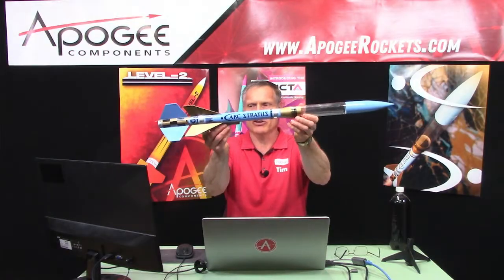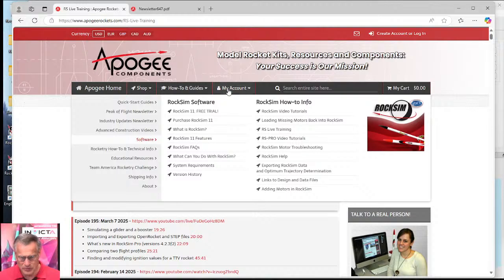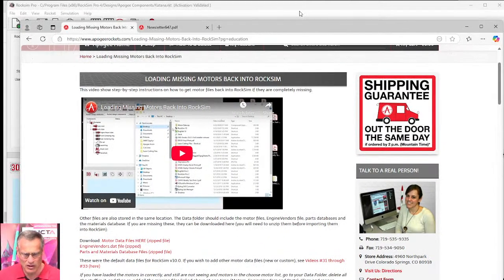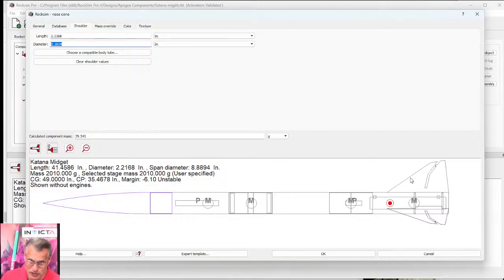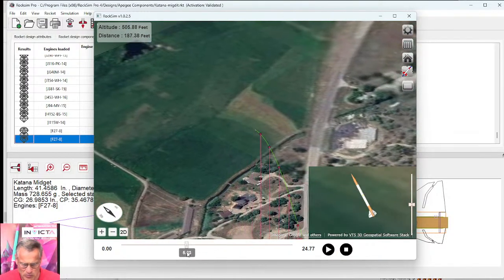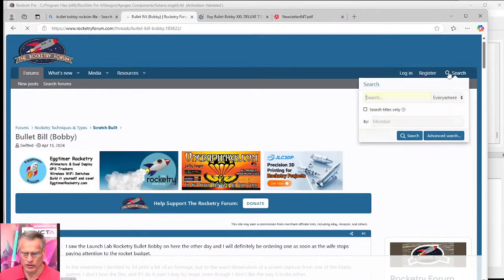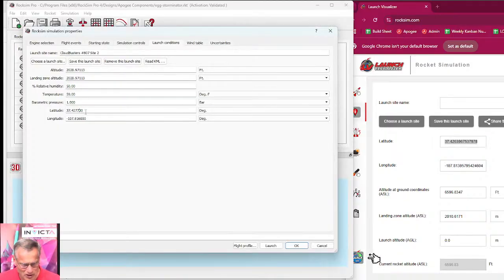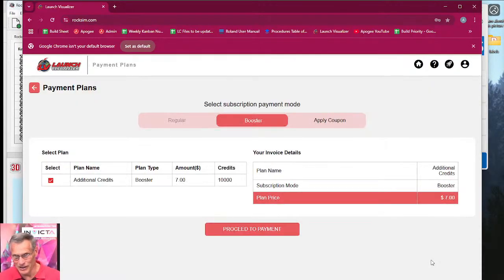RockSim Live Training - Episode 196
Uncover the new features of RockSim v11 as you learn how to design your own model rockets that fly safely, look great, and achieve fantastic heights. The RockSim software allows you to create the rockets of your dreams. Come with your questions, and we'll answer them live.